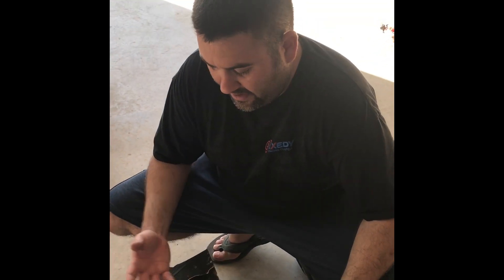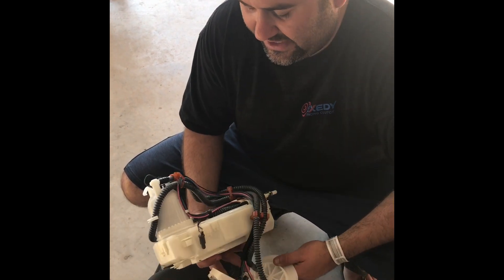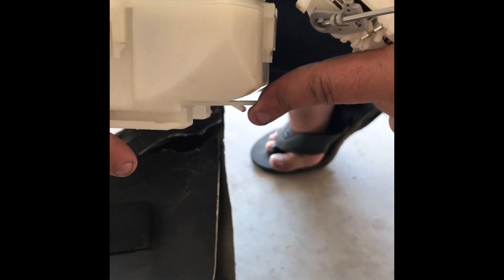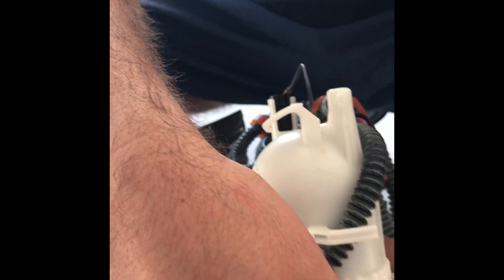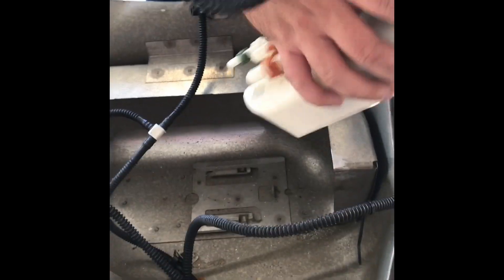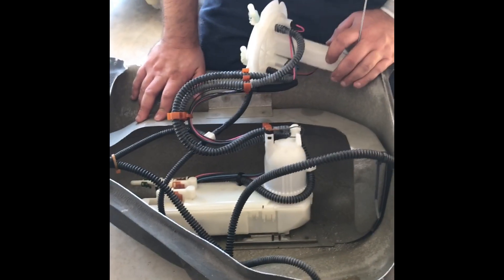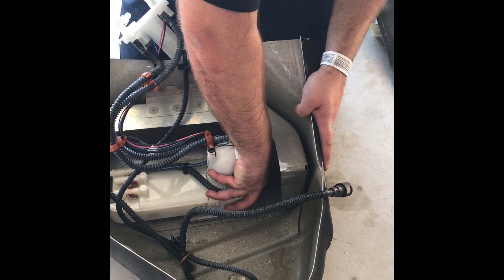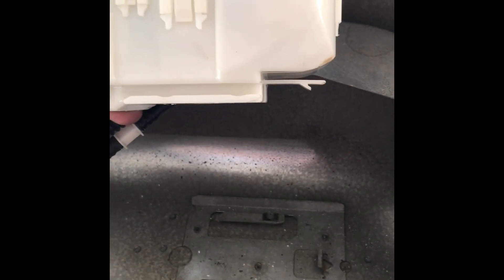Inside the R35 Fuel Tank: 1080P Fuel Pump Install 101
We've cut a R35 GTR Fuel Tank in HALF, so you can get an inside look at how to install aftermarket fuel pumps.